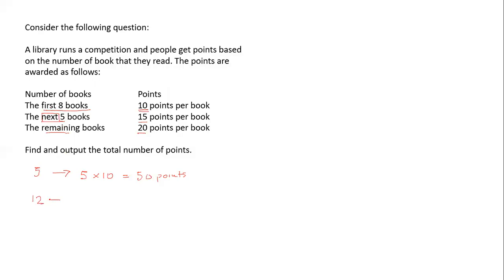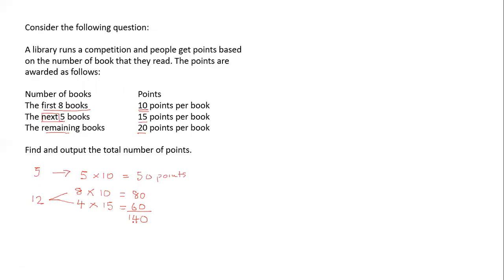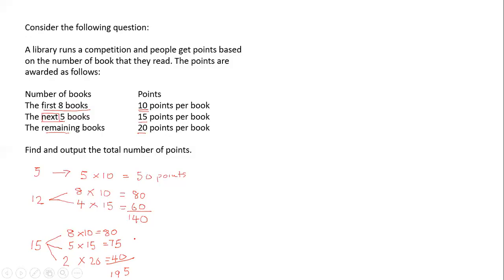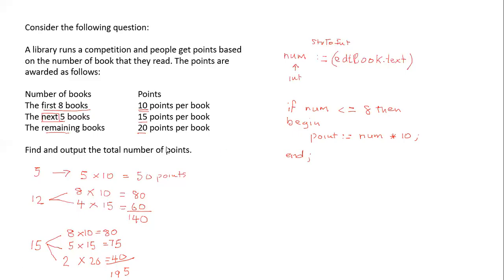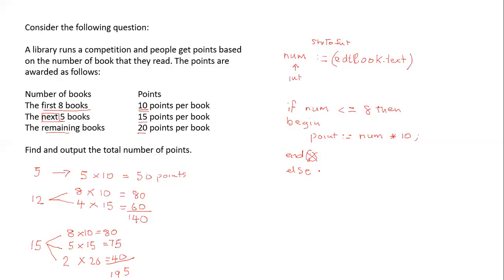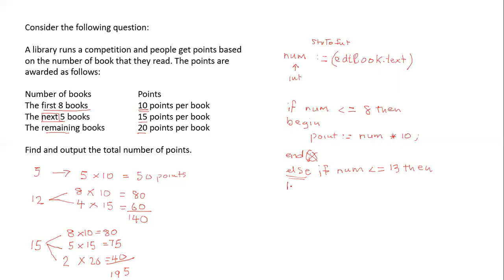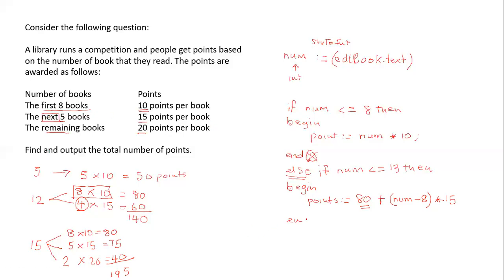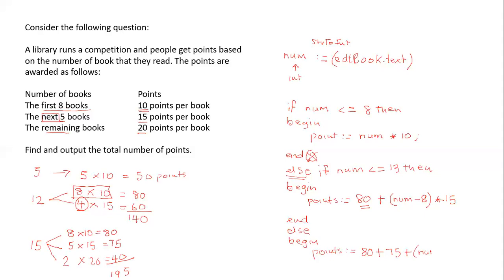Nested If Statement in Delphi EXPLAINED! | Q1 2016/2017 Exam | Grade 12 Final Exam Solutions Part 2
In this video you will learn more about the nested if statement with the use of an example to assist you. A question from a 2016 final exam paper is provided.

Timestamps:
0:22 - Starting The Question
2:47 - Coding With Delphi
4:16 - Adding In The Second Category
6:58 - Adding In The Third Category

📘Looking for more videos on only 2016/2017 Delphi final exam tutorials? Check out the playlist IT Grade 12 Delphi Final Exam Tutorials Part 1